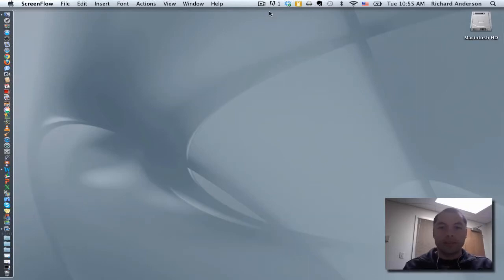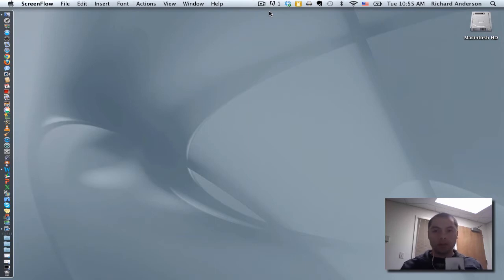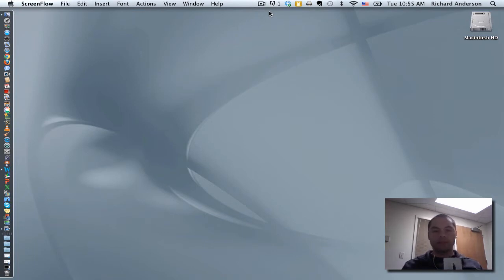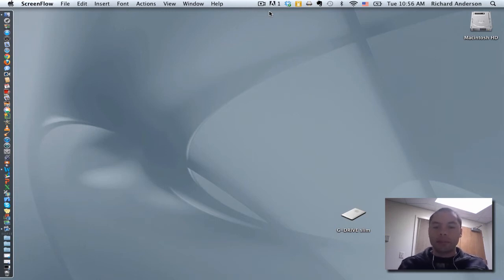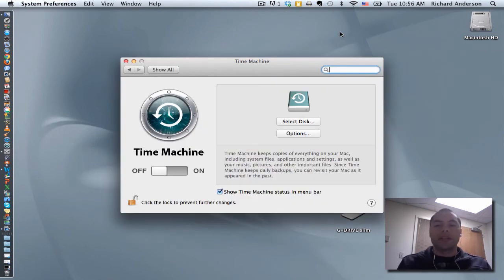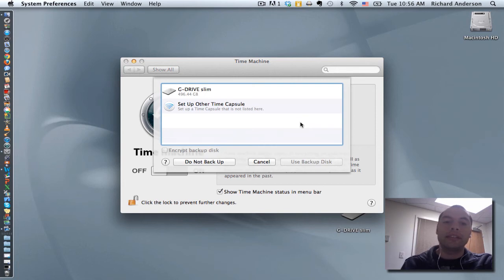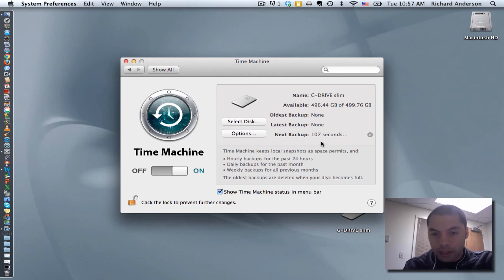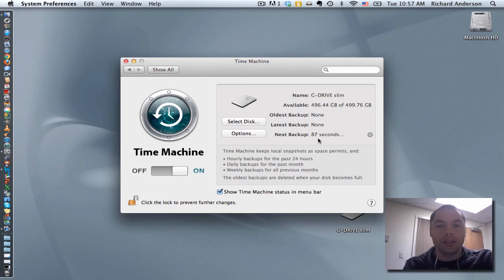How to back-up your computer using Time Machine.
A brief tutorial on backing up your computer to an external USB hard drive via Time Machine.